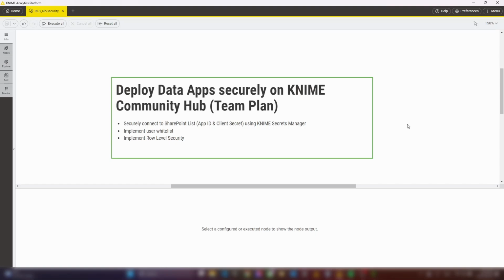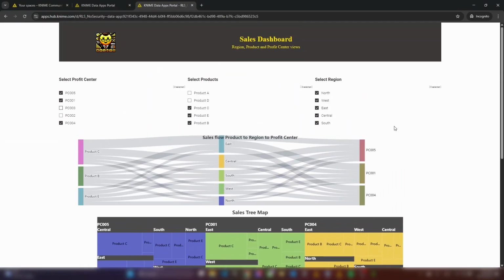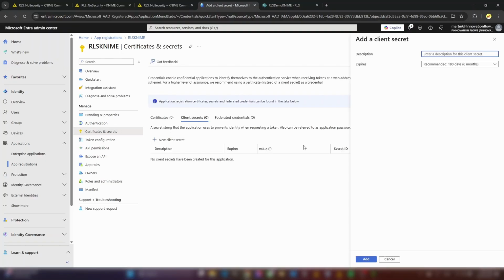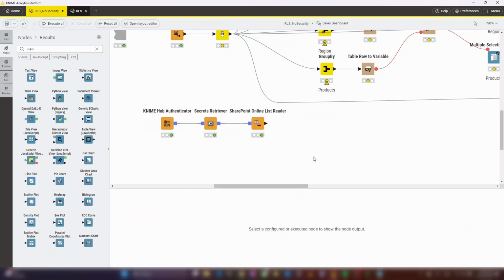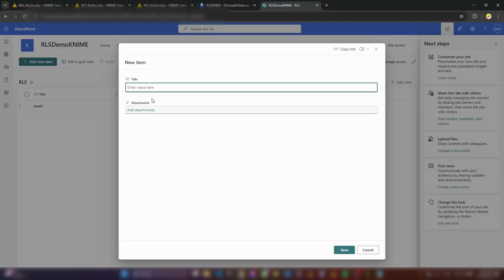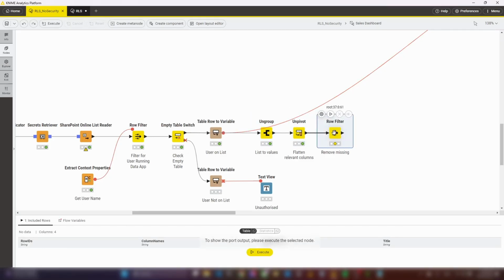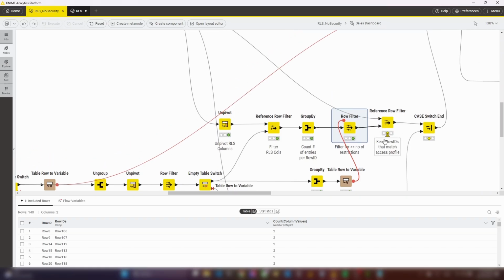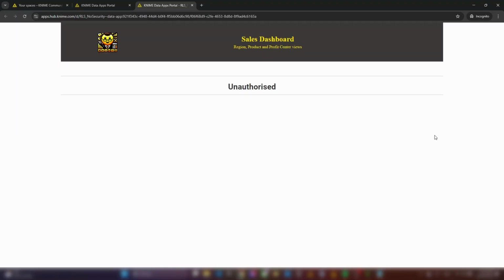Secure your Data Apps on KNIME Community Hub: User Whitelists, RLS, Secrets Manager Preview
Let's dive into Security Measures! User Whitelists, RLS and Secrets Manager!

At the KNIME 2025 Summit in Berlin a new feature for Team Plans on the KNIME Community Hub was launched: The ability to deploy Data Apps and share them with any registered User on the Community Hub!

This makes the Team Plans an even better entry-level product for everyone who wants to start benefiting from enterprise-grade features that come with KNIME's commercial offerings.

That said, there may be some risks to be addressed - and that is exactly what I want to do with this video.

We will use the KNIME Secrets Manager (Preview - not yet available to everyone) to set up a secure connection to a SharePoint List. I will also walk you through the steps on Microsoft Entra to set up App ID and Client Secret to store in the Secret Manager.

After that we will create a whitelist of usernames that can access the data apps - in case an app is shared by accident with the wrong user, any username not on the list will see an error instead of all your valuable data.

Next we take it a step further and add some columns to the same SharePoint list to implement Row Level Security - these are rules that allow users to only see specific data of your data set.